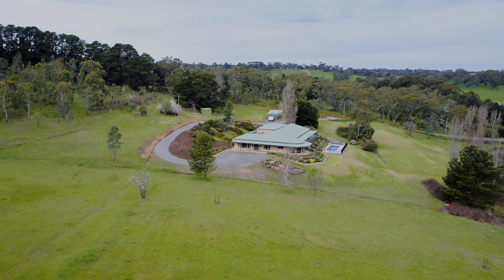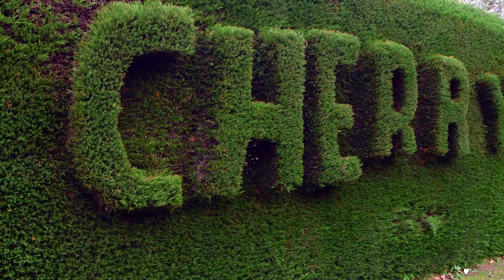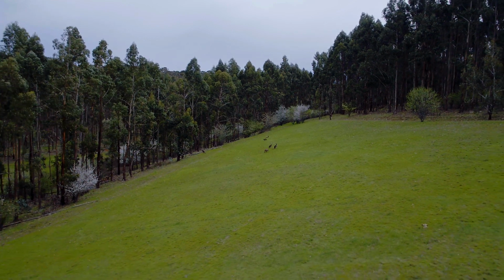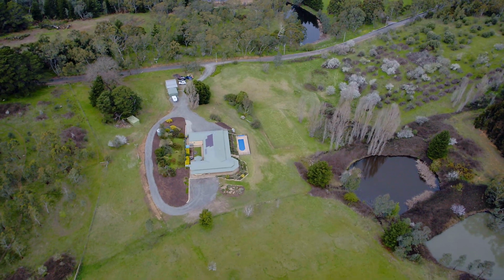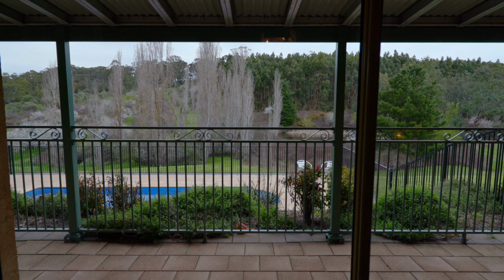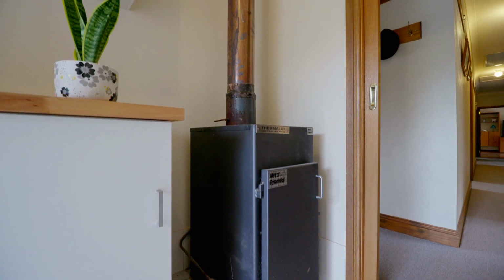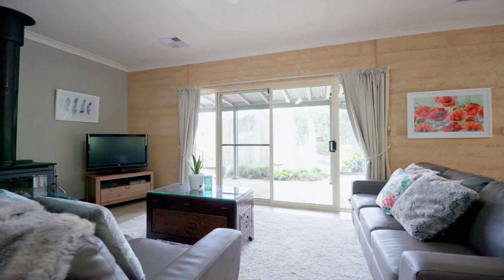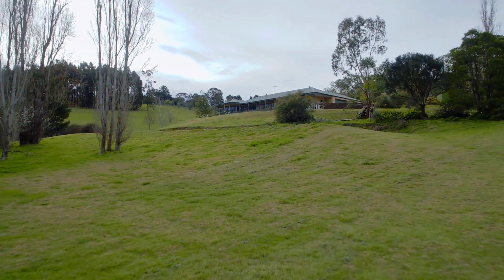Real Estate SA - 60 Hicks Hill Road, Cherry Gardens with Valerie Timms